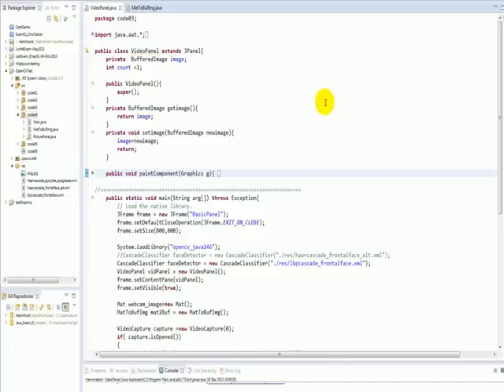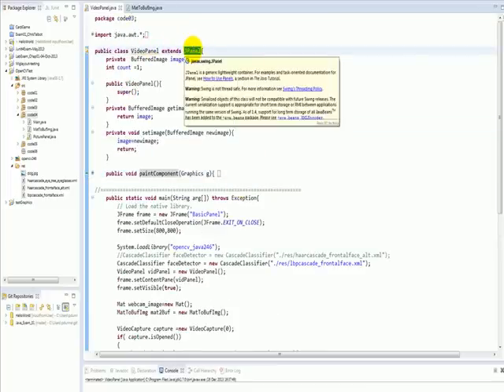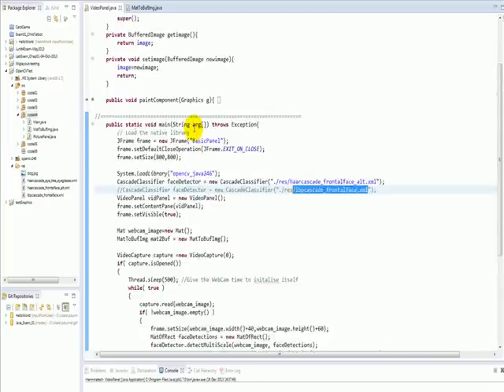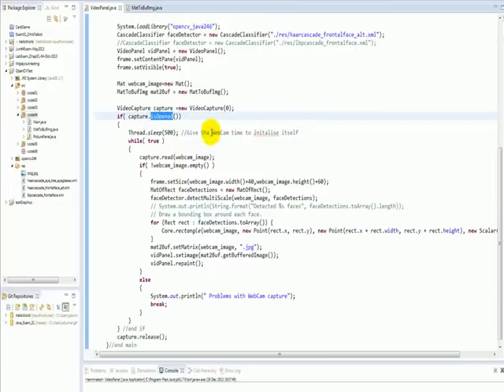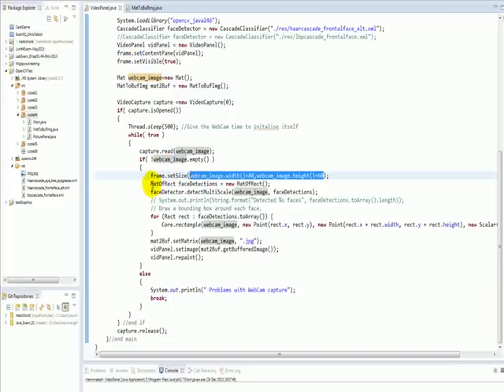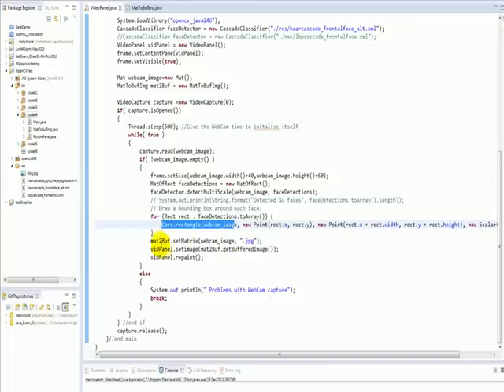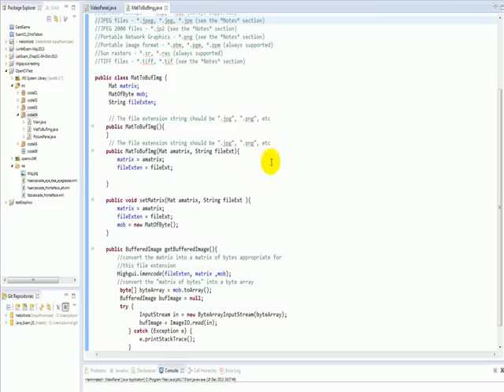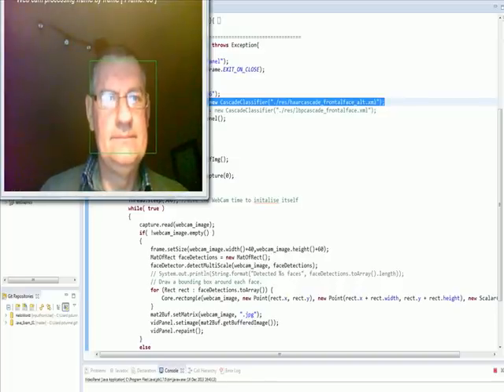Java OpenCV Face Detection in WebCam video feed. Results displayed in a JPanel video.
This video shows how Java can do face detection in a WebCam video feed using  OpenCV and the  the CascadeCalssifier class (with haarcascade_frontalface_alt.xml / lbpcascade_frontalface.xml). The identified faces are displayed on a video in a JPanel/JFrame.